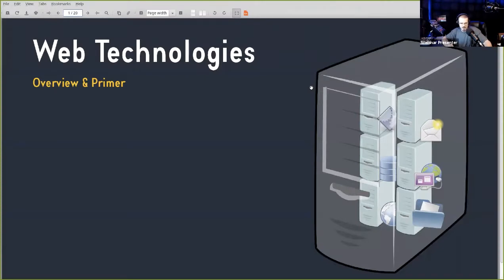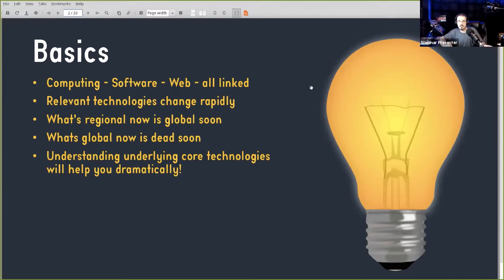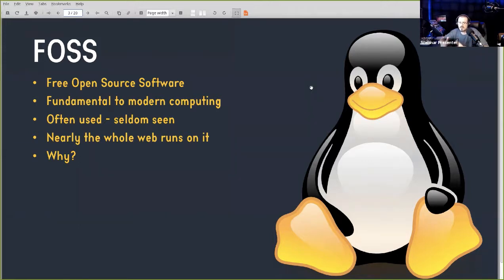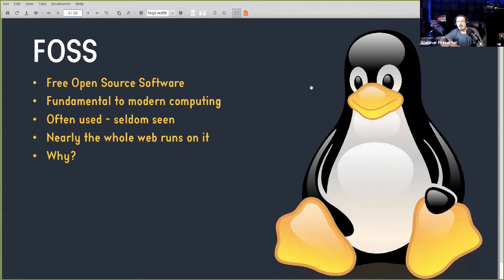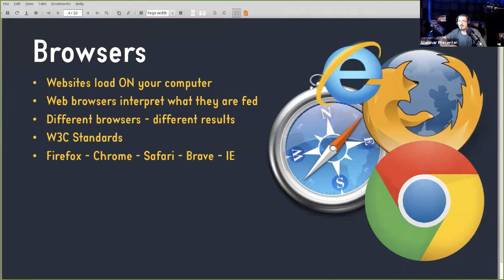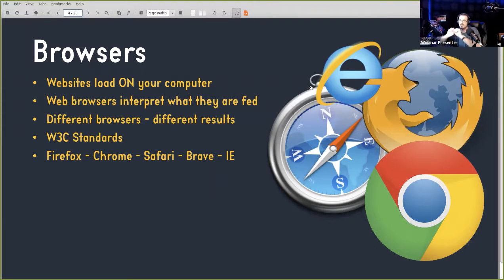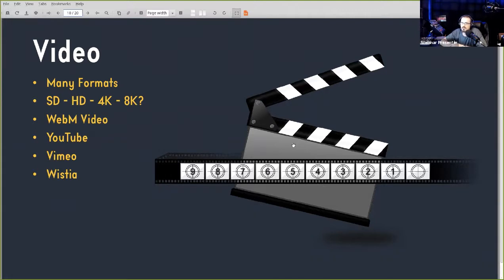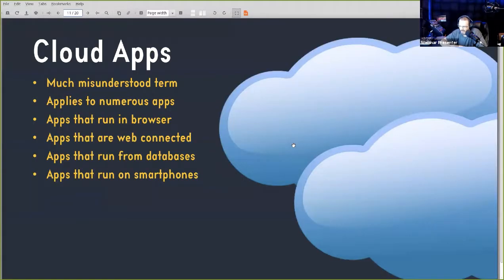Web Technologies Crash Course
In this partner meeting, Jake went all out!

Here are the basics that he covered.
Computing - Software - Web - all linked
Relevant technologies change rapidly
What's regional now is global soon
Whats global now is dead soon
Understanding underlying core technologies will help you dramatically!

Topics
Free Open Source Software
Browser Technology
Mobile (Smartphones & Tabs)
Servers
Operating Systems
Content Management Systems
Programming & Scripting
Video Formats
Cloud Apps
Search
SEO (Old Model)
SEO (New Model)
Artificial Intelligence
VOIP
Email Marketing
SMS Marketing